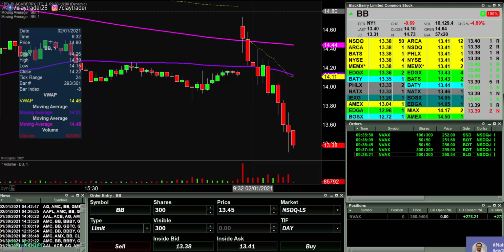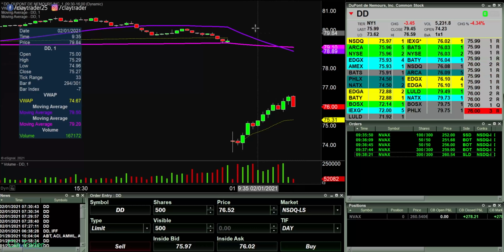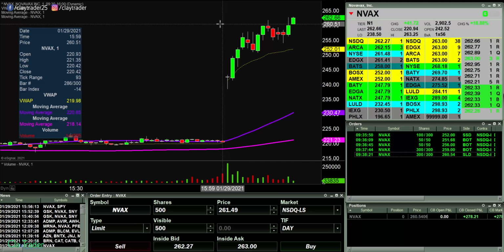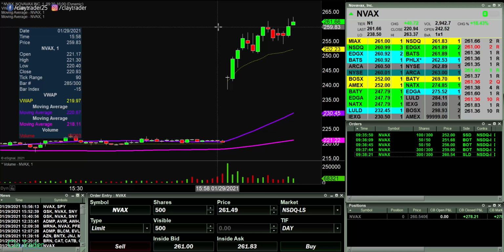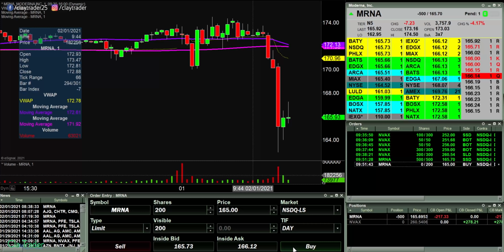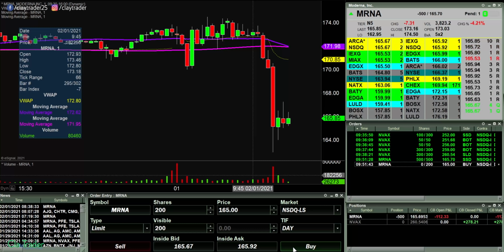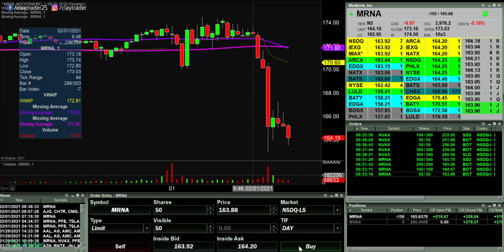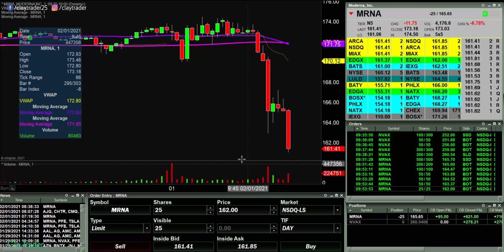[LIVE] Day Trading | How I Made $1,000 in 25 Minutes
If you are wanting to learn how to make money online, please consider learning how to day trade stocks within the stock market! Whether you want to be a full time day trader or use day trading strategies as a side hustle, the stock market offers many opportunities to those willing to put in the time and effort to learn how to do it the right way! If you consider yourself someone who enjoys a good challenge and doesn't mind hard work, then learning how to day trade stocks online is a side hustle idea you need to seriously consider. Instead of just tell you how great it can be to a day trader, let me use some of my personal day trading results and illustrate just how awesome the stock market and world of day trading can be!